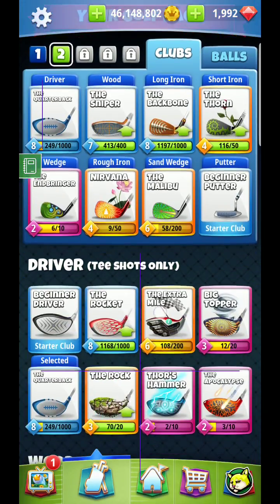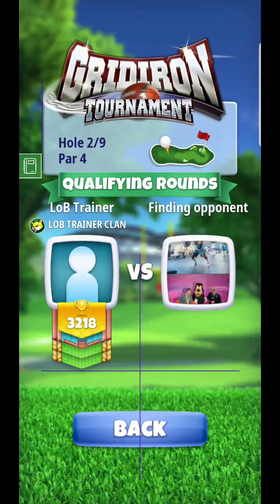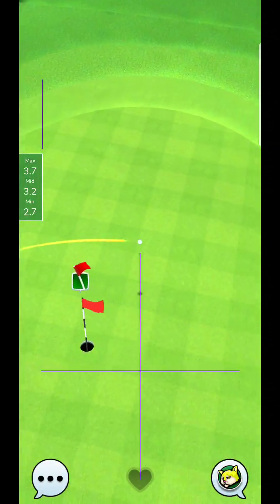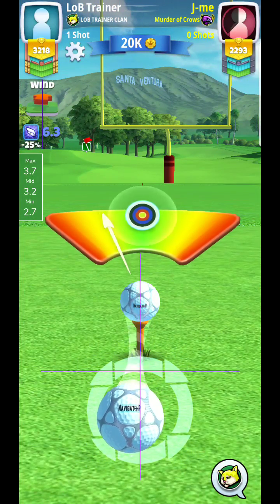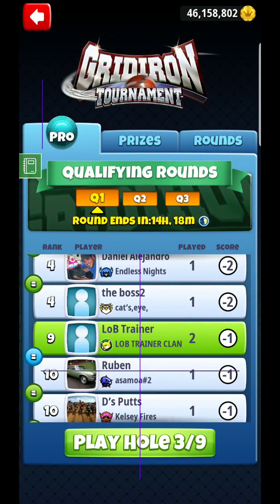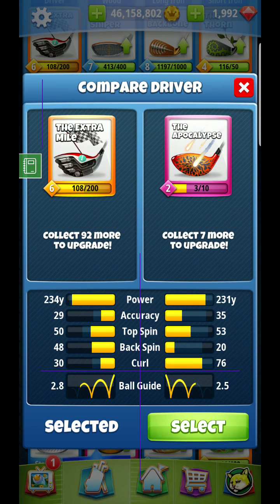Golf Clash Gridiron Tournament Hole 2 PRO Division